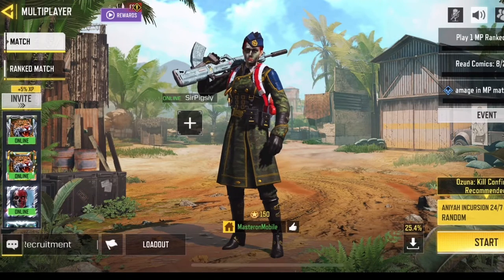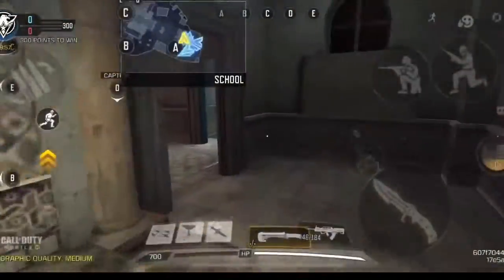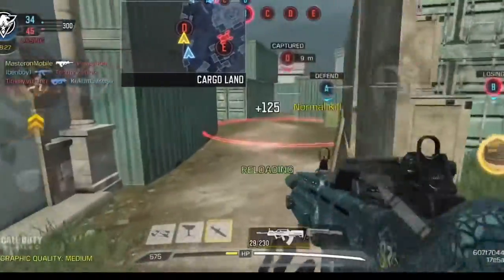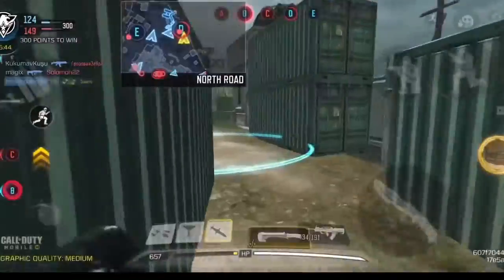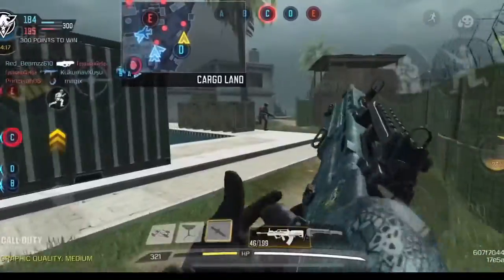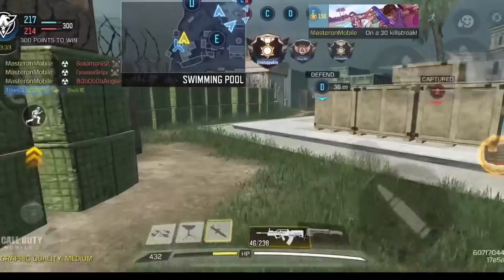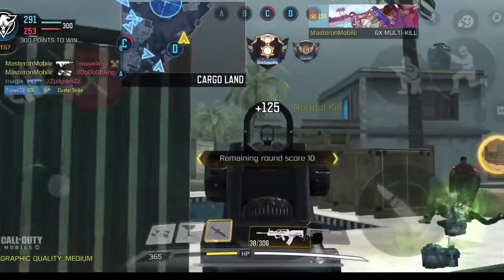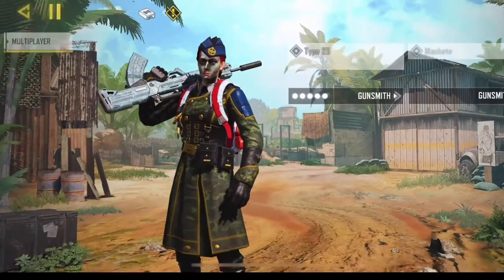I NUKED On The *NEW* Ground Missions Gamemode With The Type 25 in Cod Mobile | (AMAZING COMEBACK)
I was so mad when I lost the footage for Ground Missions the last time I played it cuz it was a banger, but after about an hour I’m here bringing you guys this gameplay

I wish the video was longer but I didn’t expect it to be so hard to find a good game and get good gameplay

If you ever want to collab or just talk you can:
Add me on Cod Mobile: MasteronMobile

0:00 Intro/Gunsmith
0:31 Gameplay
4:58 Outro

Call of Duty: Mobile is a free-to-play shooter video game developed by TiMi Studio Group and published by Activision for Android and IOS.